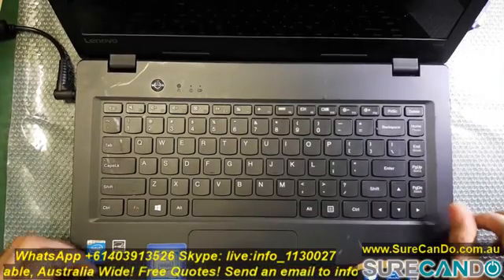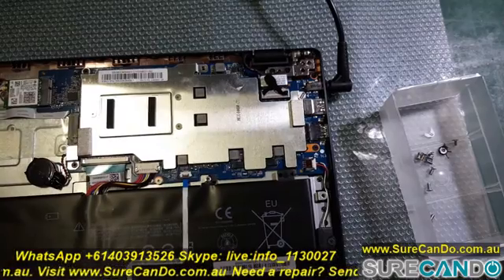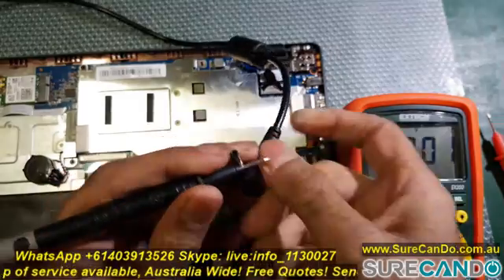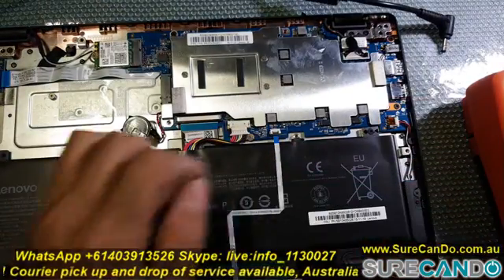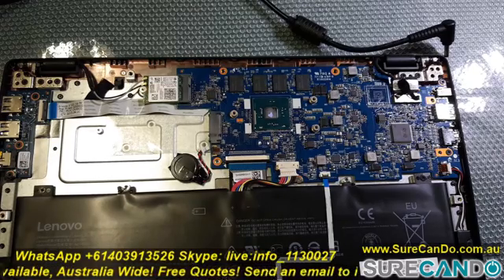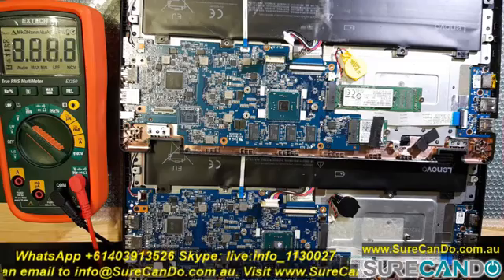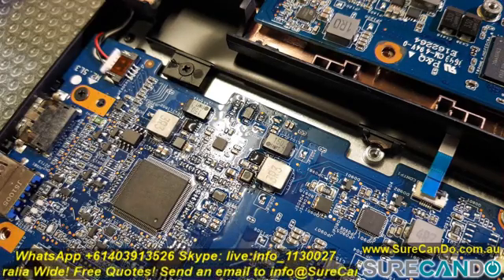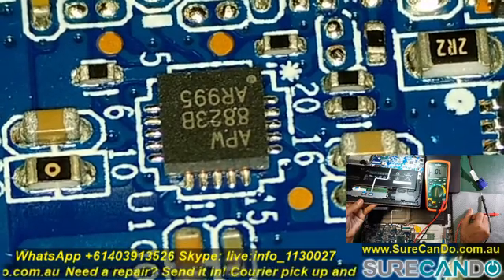Lenovo IdeaPad 100s 14IBR Not Turning On Diagnosis and Fault Finding Process